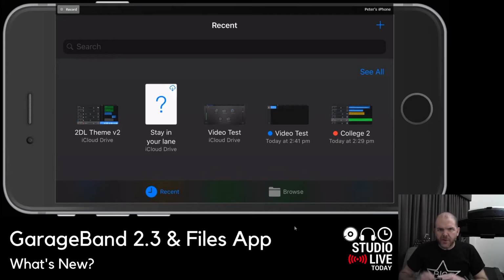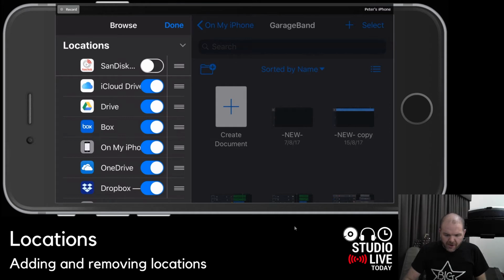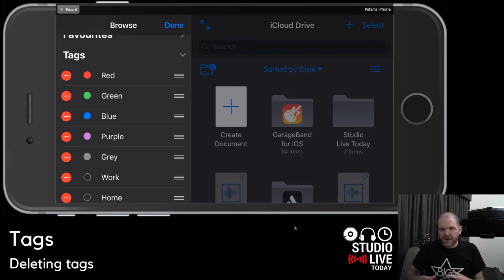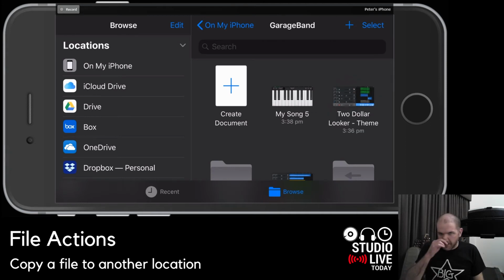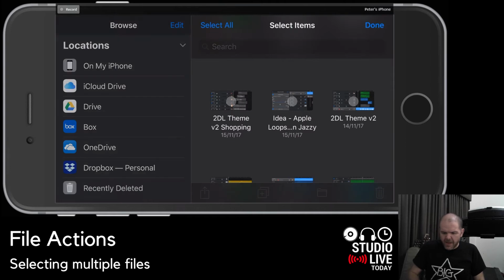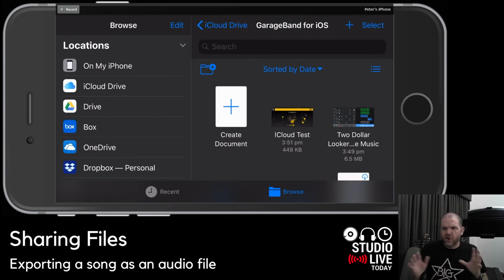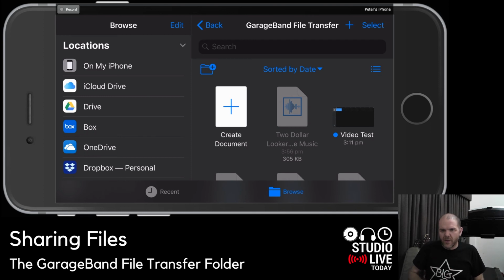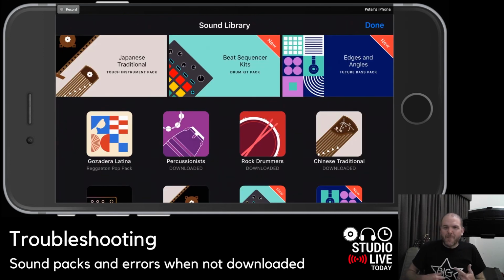FILES app for iPad/iPhone (iOS 11, 12 & 13) - Complete Guide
🎞️ Time stamps for what is covered in this video:

Introduction
- 00:56 What is the new "Files" app integration in GarageBand 2.3
- 01:38 Differences between iPhone and iPad

Navigating the "Recent" tab:
- 02:12 Opening projects
- 02:40 Accessing file options
- 03:03 Viewing all projects using "See All"
- 03:26 Sorting by name or date
- 03:38 Viewing as list or icon
- 03:52 Searching for projects

Navigating the "Browse" tab
- 04:58 The "Locations" menu
- 05:19 The "Favourites" menu
- 05:37 The "Tags" menu
- 05:53 The files window

Locations:
- 06:23 Editing the list of locations
- 06:43 Adding and removing locations
- 07:01 Changing the order of locations
- 07:29 Why other cloud services aren't supported
- 08:27 The "Recently Deleted" location
- 09:06 Recovering and permanently deleting files

Favourites:
- 09:32 How Favourites work
- 09:56 Adding a favourite folder

- 11:06 Editing tag names
- 11:46 Changing the order of tags
- 12:04 Deleting tags
- 12:32 Creating new tags
- 13:27 Adding tags to a song
"On My iPhone/iPad" Location:
- 14:33 Adding a new folder
- 15:20 Moving songs in to a folder
- 15:37 Sorting options (Name, Date, Size, Tags)
- 16:20 Viewing options (Icons, List)
- 16:38 Creating a new project (document)

File Actions:
- 17:30 Accessing the actions list
- 18:01 Copy a file to another location
- 19:04 Duplicate a file in the same location
- 20:01 Rename a file
- 20:32 Move a file to another location
- 21:36 Delete a file
- 22:00 Share a file (song, ringtone or project)
- 22:29 Add or edit tags for a file
- 22:55 View file info (information) for a file
- 23:39 Selecting multiple files
- 24:11 Quick access menu for multiple files (Share, Duplicate, Move/Copy, Delete)

iCloud Drive:
- 24:57 Copying files to iCloud Drive
- 26:32 "Upload" icon in iCloud Drive
- 27:29 "Download" icon in iCloud Drive
- 28:53 How to identify that a file is up to date in iCloud Drive
- 29:15 Conflicts between devices

Sharing Files:
- 29:41 Exporting a song as an audio file (iTunes AAC, AIF, WAV)
- 31:16 Sending files to iTunes
- 31:53 Exporting a ringtone
- 32:46 Exporting a project file
- 33:37 Why exporting project files is not needed
- 34:23 iTunes file sharing integration
- 34:56 The GarageBand File Transfer Folder

Troubleshooting
- 37:36 Download and Upload Errors
- 39:23 Different GarageBand Versions and iCloud Drive errors
- 41:00 Sound packs and errors when not downloaded